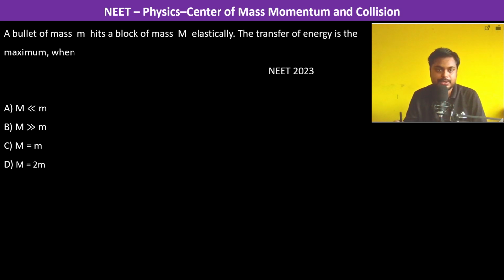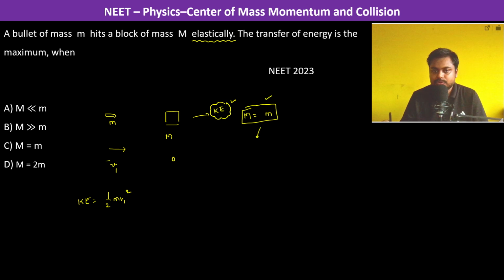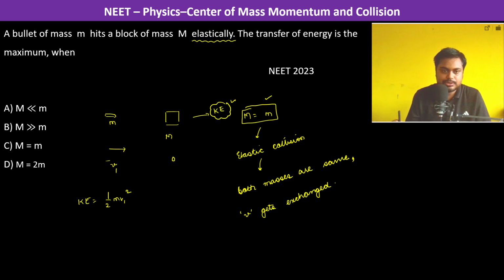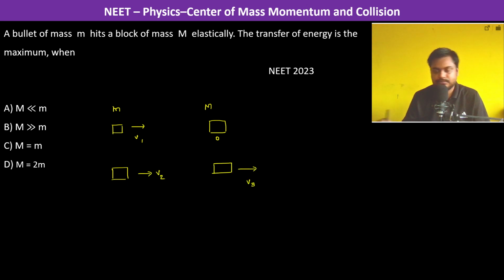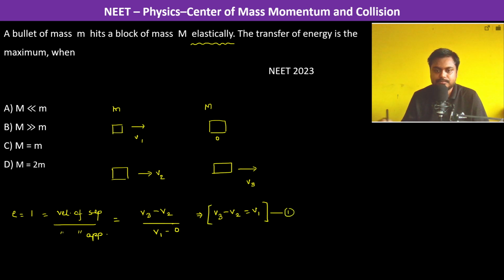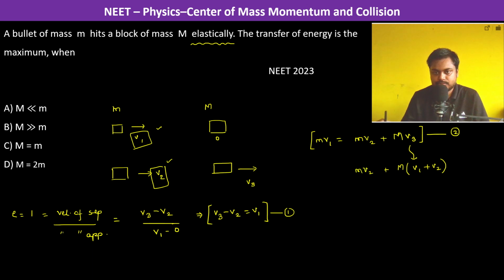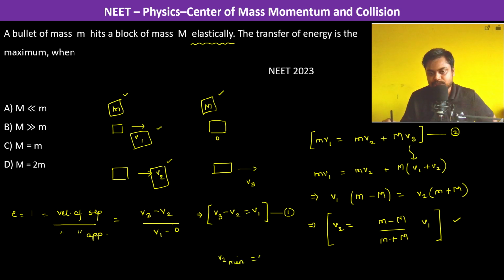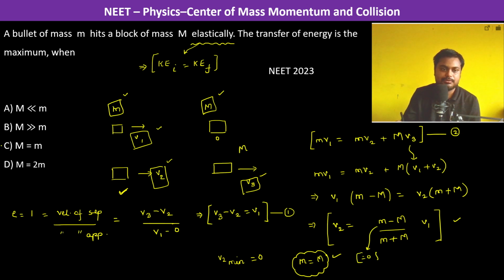A bullet of mass m hits a block of mass M elastically. The transfer of energy is the maximum,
A bullet of mass  m  hits a block of mass  M  elastically. The transfer of energy is the maximum, when
       NEET 2023

A) M ≪ m
B) M ≫ m
C) M = m
D) M = 2m